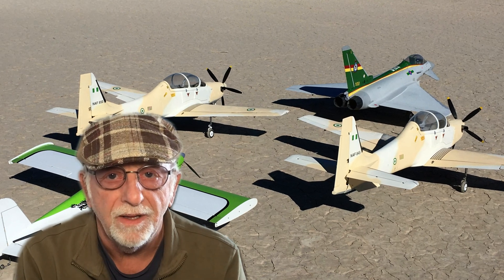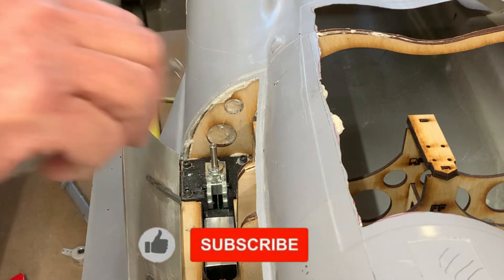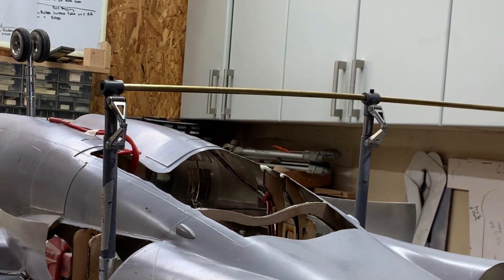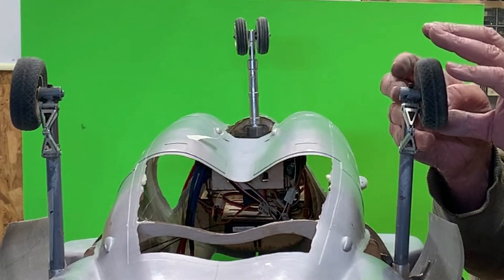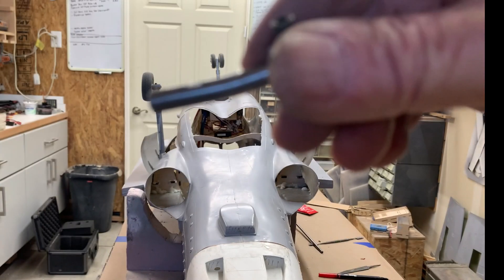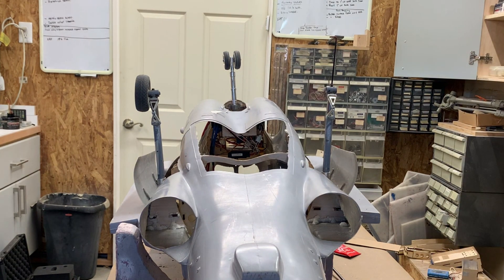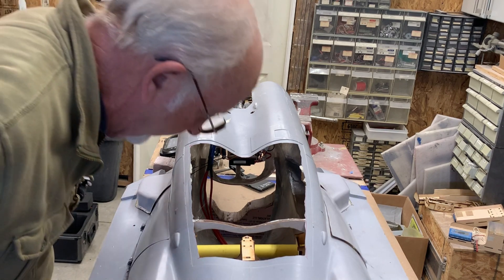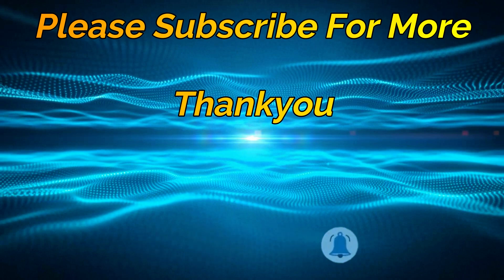RC A6 Intruder Part 12 Finish Gear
Design and build a large scale RC model of the A6 Intruder.  From 3D design to using 3D printed parts to make the plug.  Then build the molds and layup the model ready for test flights.

Best solar panels that I use on my trailer and camper for Battery charging
6 OZ fiber glass cloth I use for both molds and layups of models
15Amp 500 ft range remote power switch for lights, equipment etc Best I’ve ever used